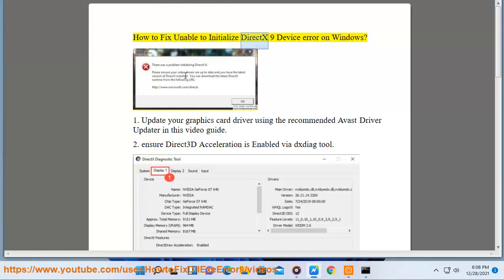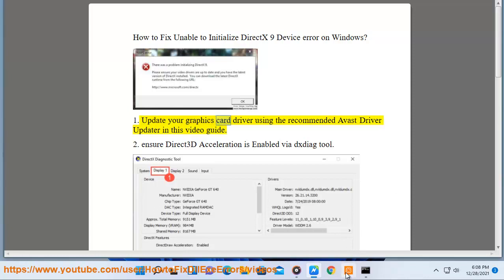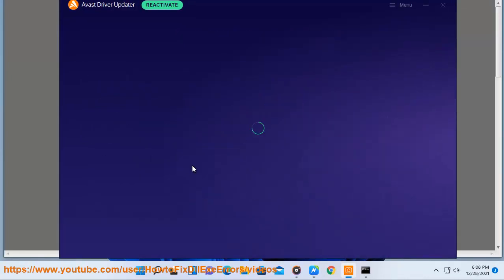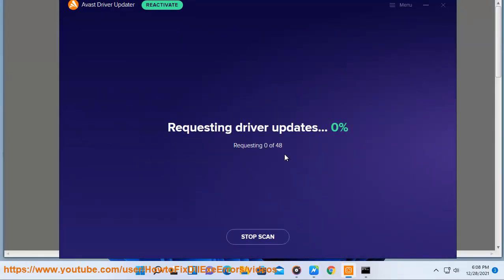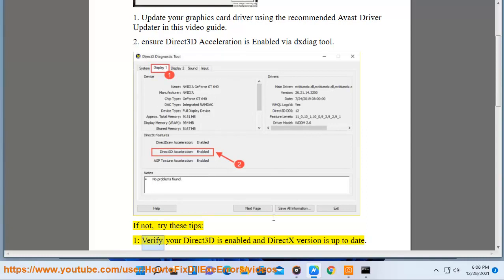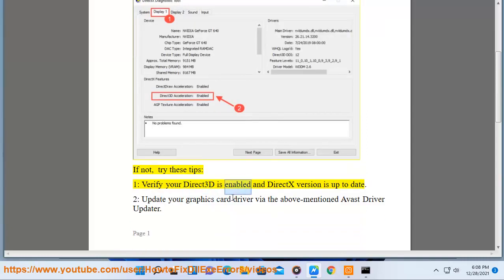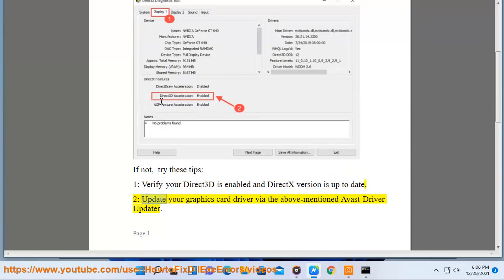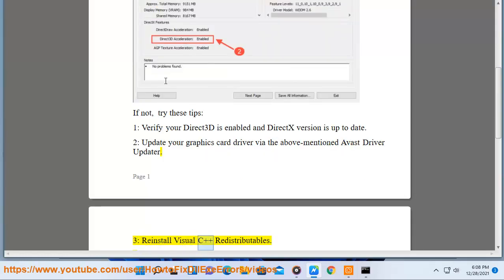Fix Unable to Initialize DirectX 9 Device error on Windows 11/10 (2023 updated)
Here's how to Fix Unable to Initialize DirectX 9 Device error on Windows 11/10. Run Avast Driver Updater@ to keep all your device drivers up-to-date effectively.

Here are some ways to fix an Unable to Initialize DirectX 9 Device error on Windows:

* **Update your graphics card driver.** The most common cause of this error is an outdated or corrupted graphics card driver. To update your graphics card driver, you can use the manufacturer's website or a driver update tool.
* **Run the DirectX setup program.** If you haven't installed DirectX on your computer, you'll need to run the DirectX setup program. You can download the DirectX setup program from the Microsoft website.
* **Repair your Windows installation.** If you've recently made any changes to your Windows installation, such as installing new software or hardware, it's possible that these changes have corrupted some of the files that DirectX needs to function properly. To repair your Windows installation, you can use the Windows Repair tool.
* **Reinstall DirectX.** If none of the above solutions work, you may need to reinstall DirectX. To do this, you can download the DirectX installer from the Microsoft website.

If you're still having trouble after trying these solutions, you can contact Microsoft support for further assistance.